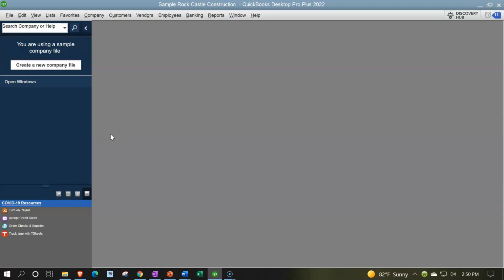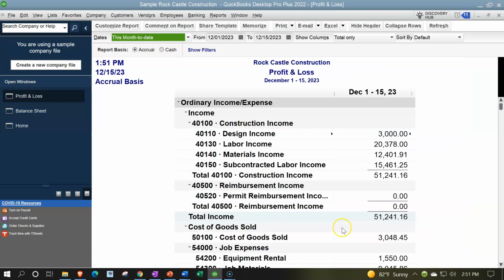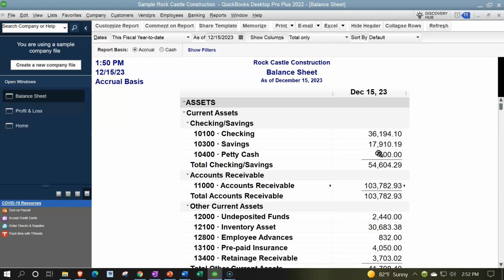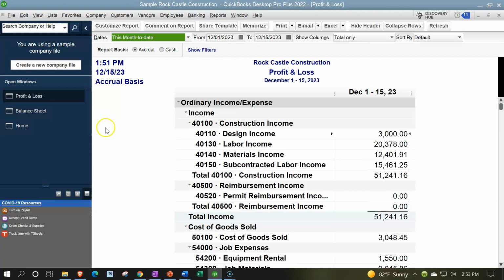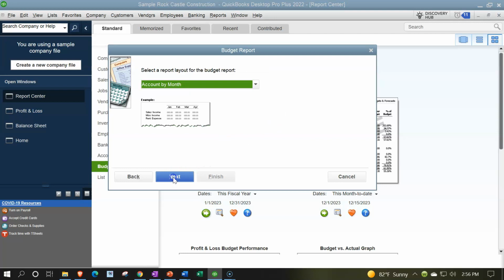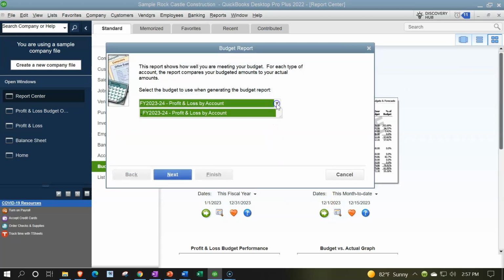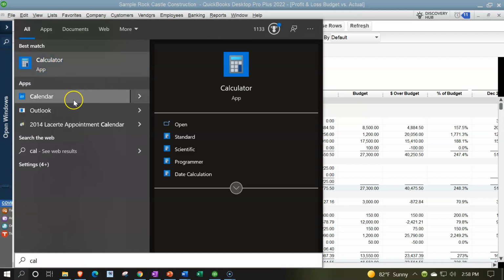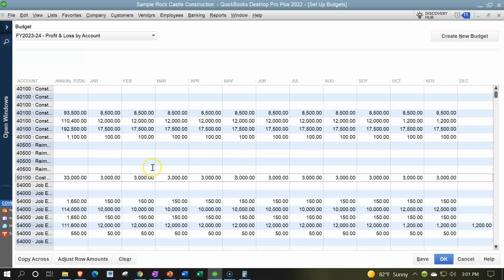Budget Reports 4240 QuickBooks Pro Plus Desktop 2022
Budget Reports